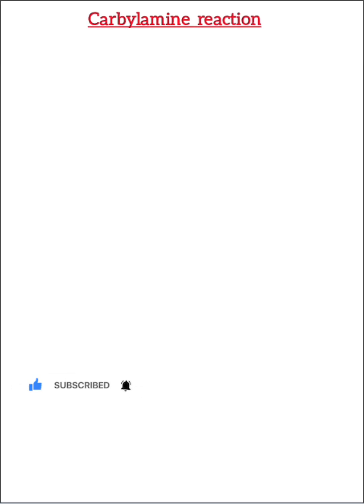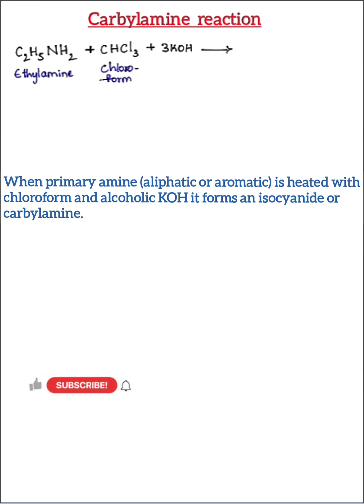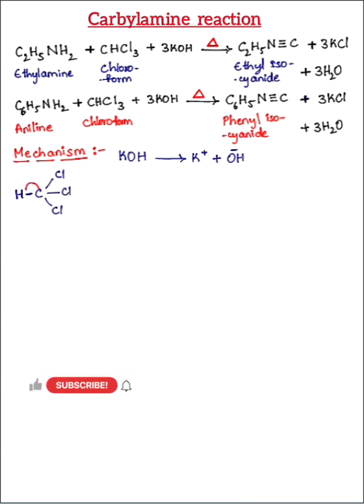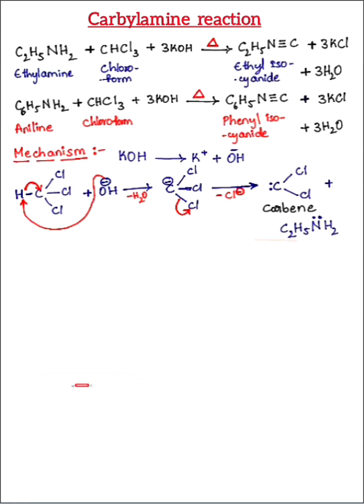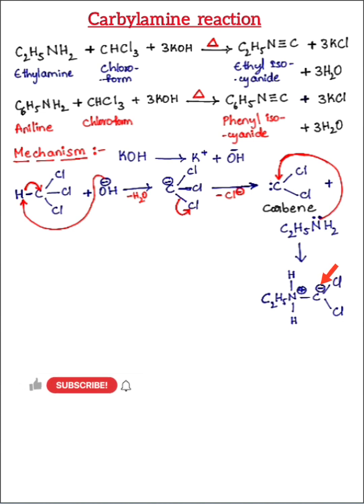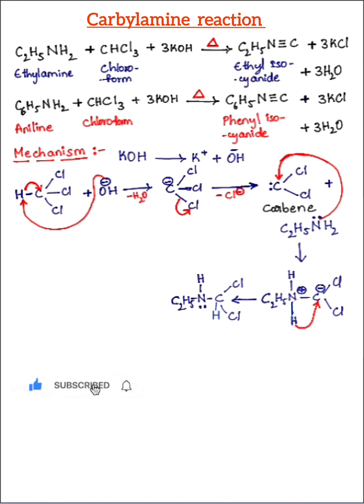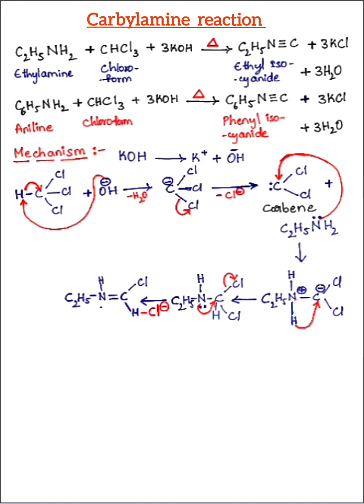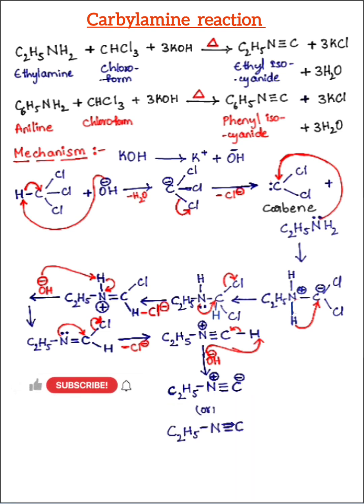Carbylamine reaction//Named reaction//Organic Chemistry